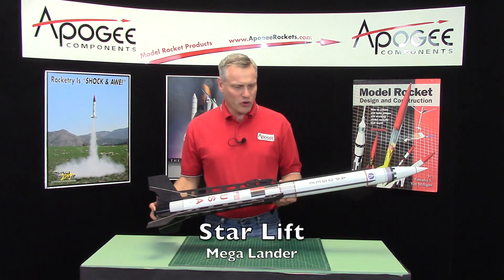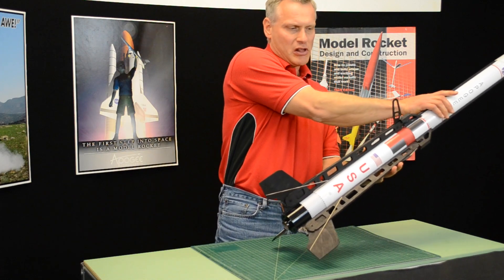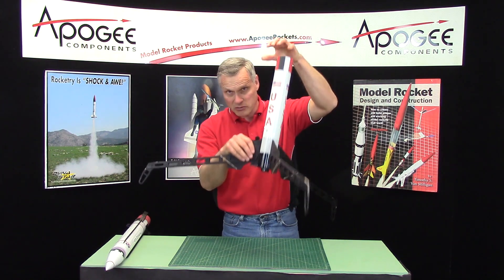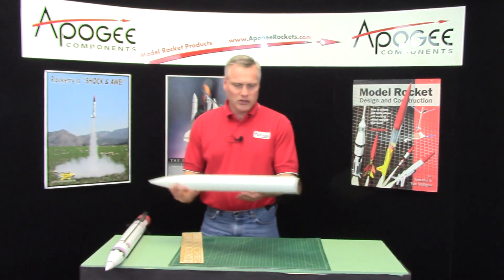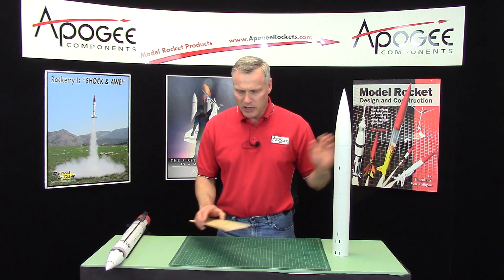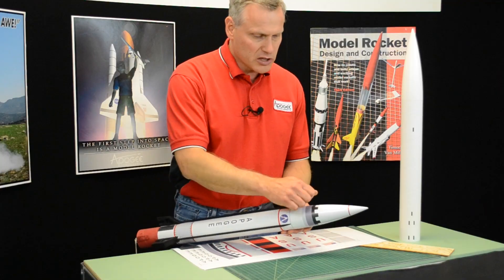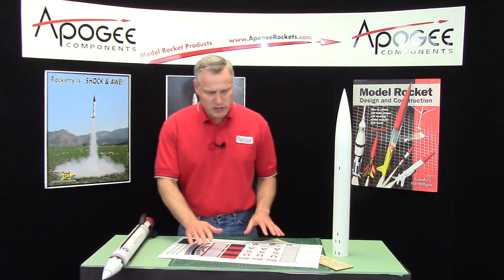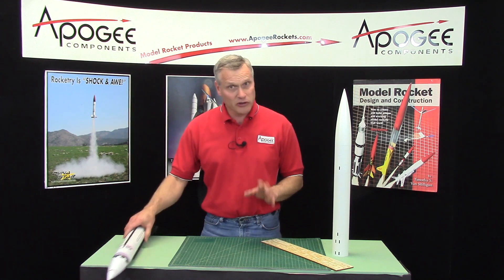Star Lift Mega Lander Introduction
- The Star Lift Mega Lander is a mid-power rocket kit that features a lander that puts down in an upright position! This first video shows how the rocket works, and some of the unique features of the model.